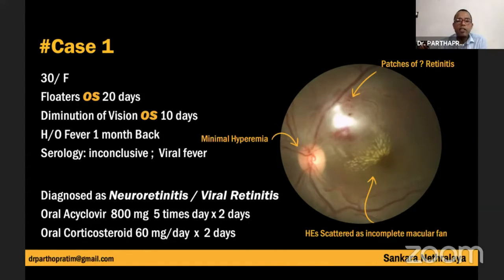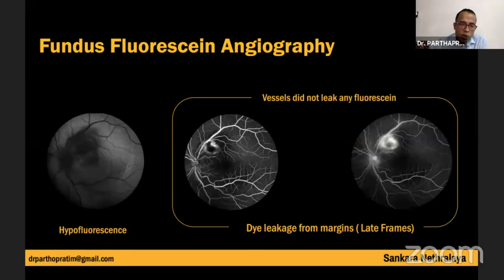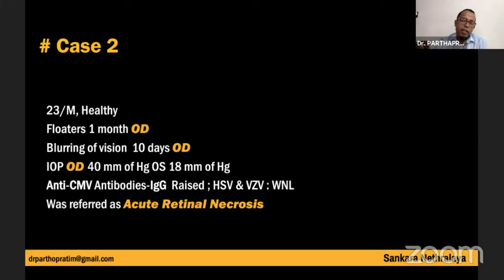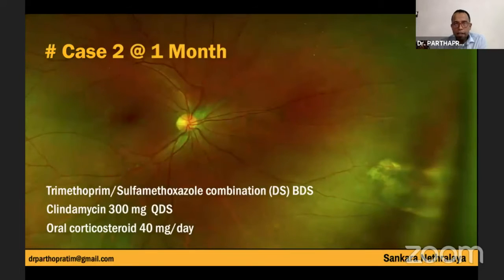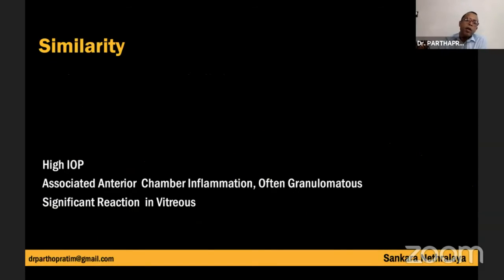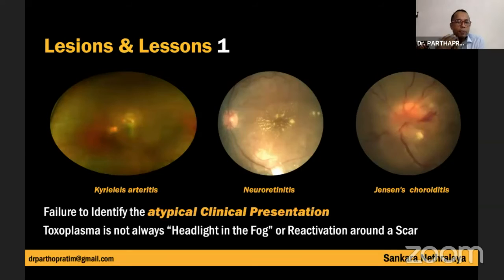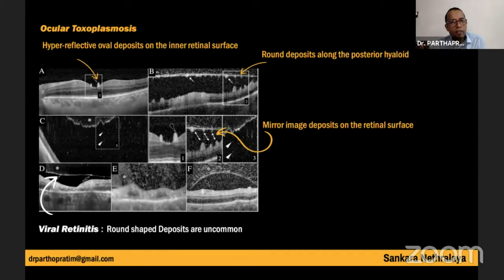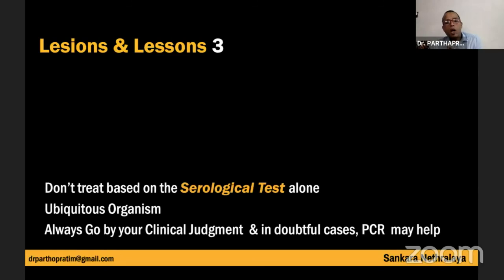AIOC2021-IC487-Topic-Dr.PARTHAPRATIM DUTTA MAJUMDER